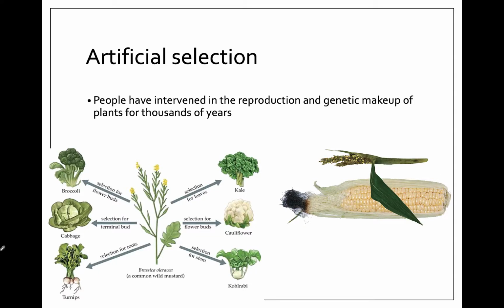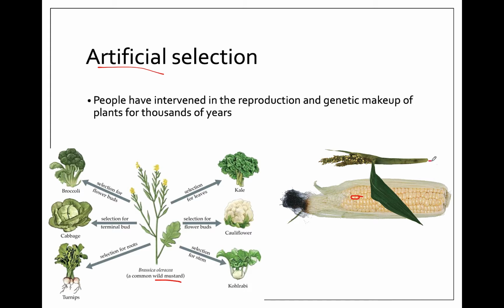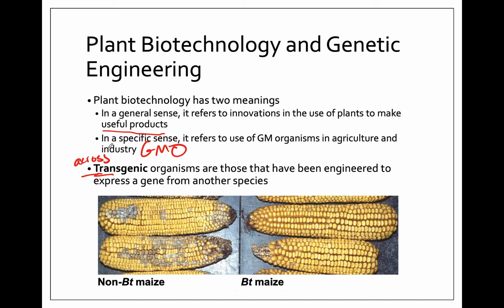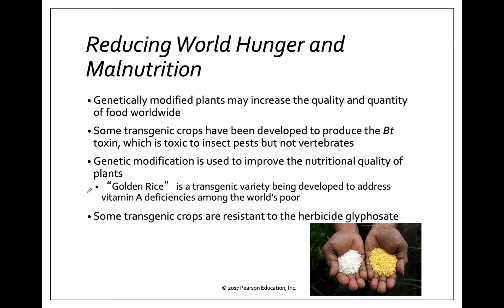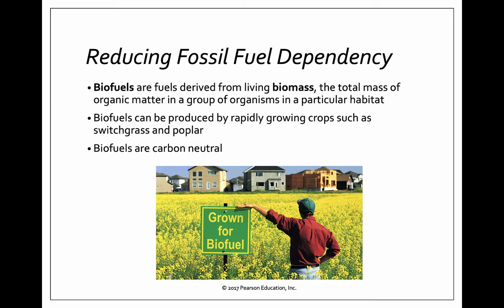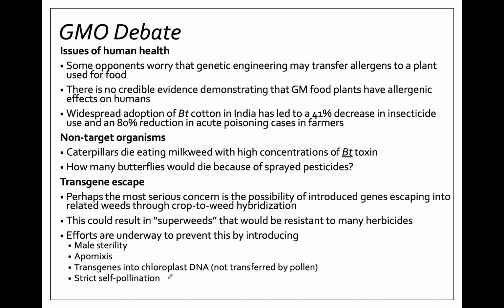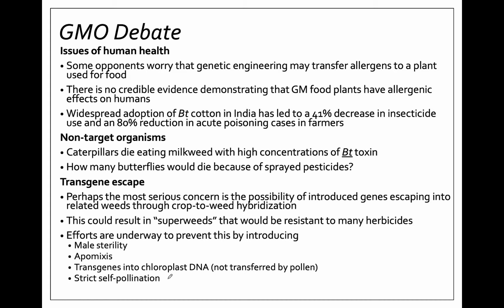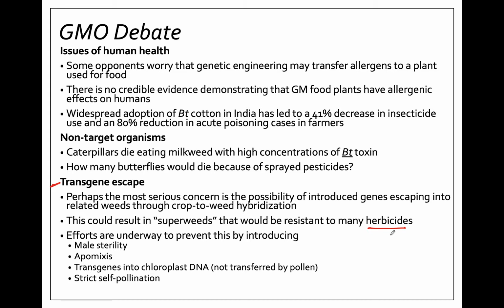38.7 Genetically Modified Plants